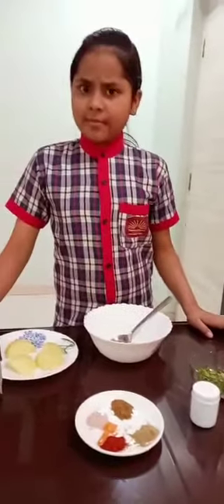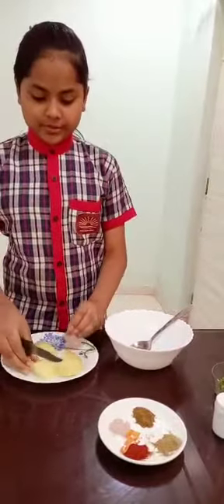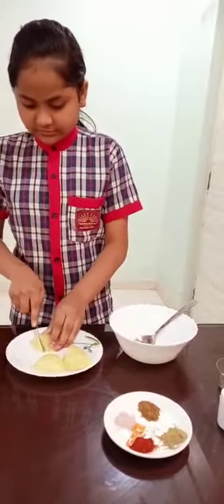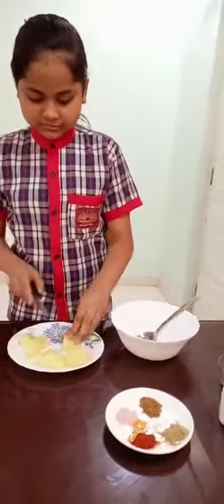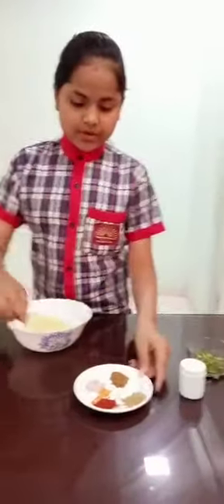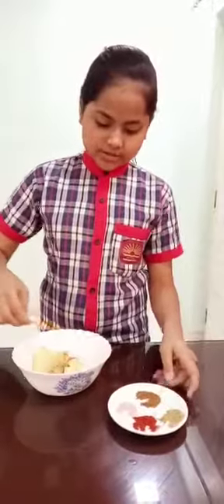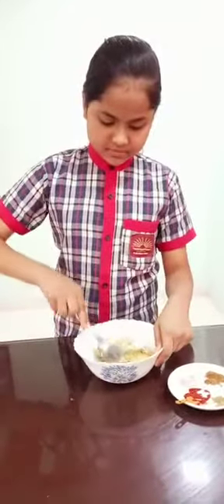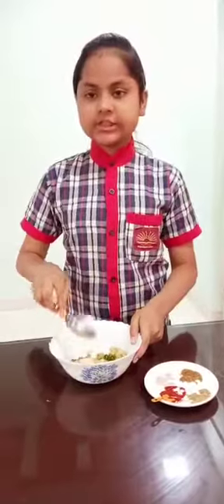Aaloo Chaat II Potato Chaat II Prepare Food Item Activity by the student I2I